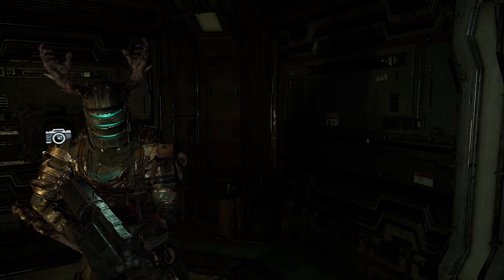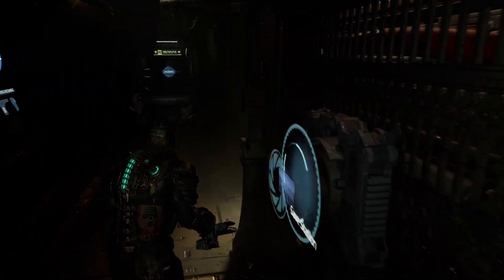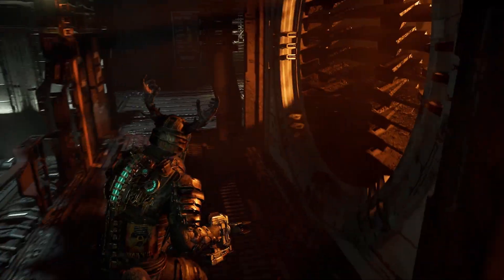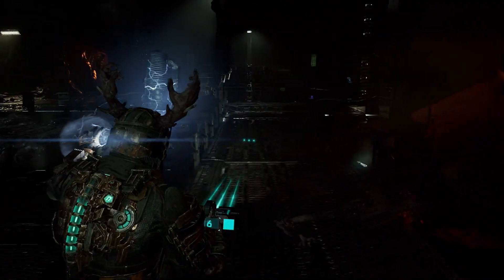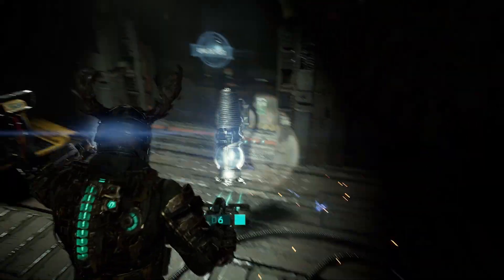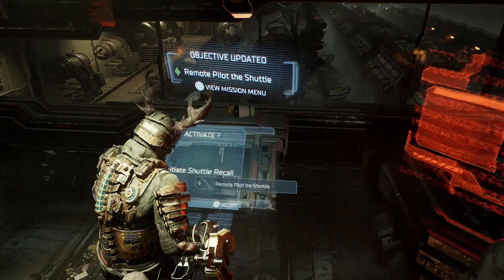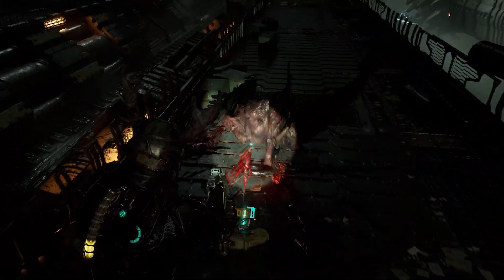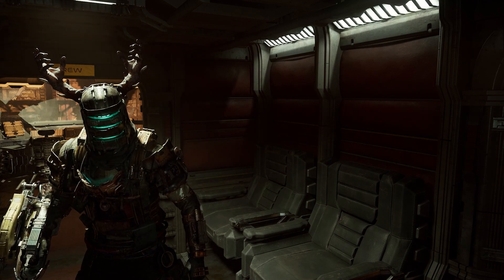Dead Space REMAKE - Chapter 11